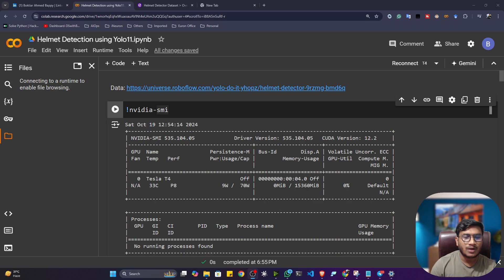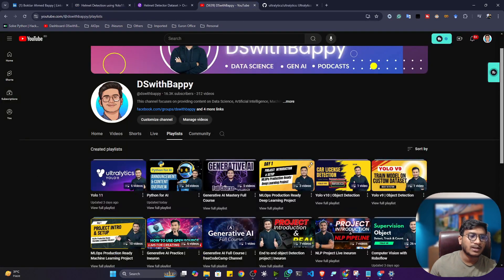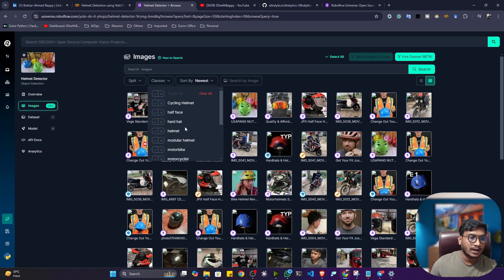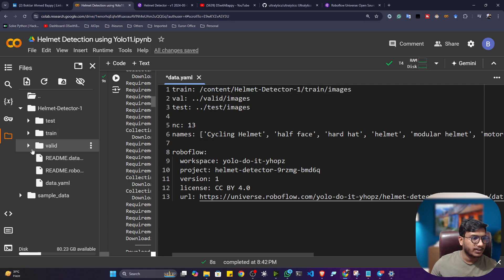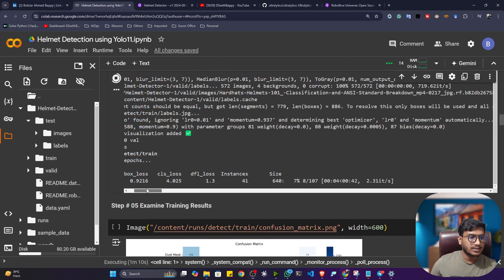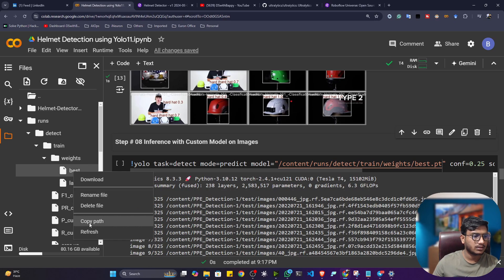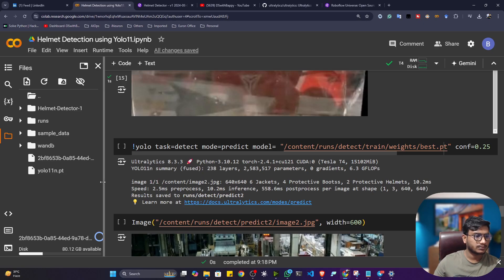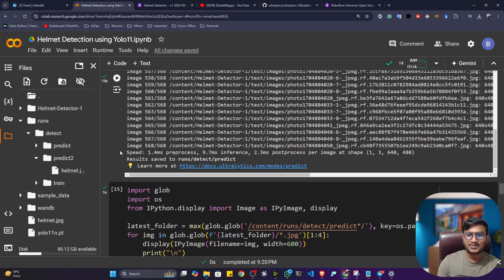Helmet Detection using YOLO11 Complete Tutorial 👷‍♂️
In this video, we dive deep into the Helmet Detection System using YOLOv11 (You Only Look Once), one of the most powerful real-time object detection models. Learn how to implement helmet detection to ensure rider safety on the road, ideal for traffic monitoring and enforcement systems.

Thanks!

YOU JUST NEED TO DO